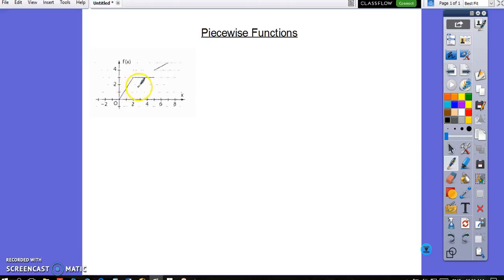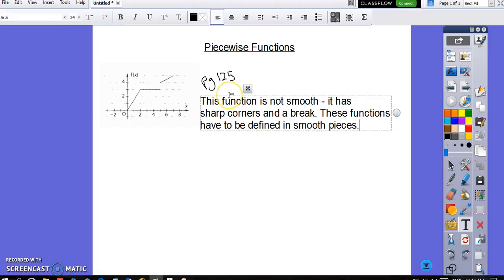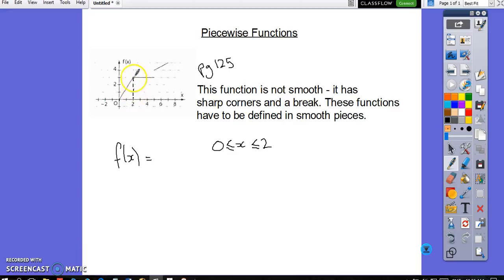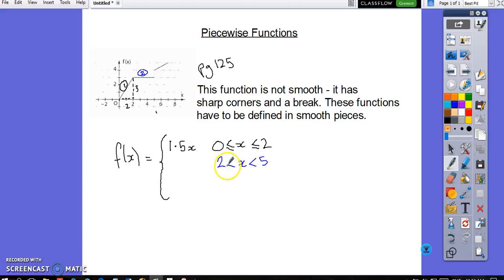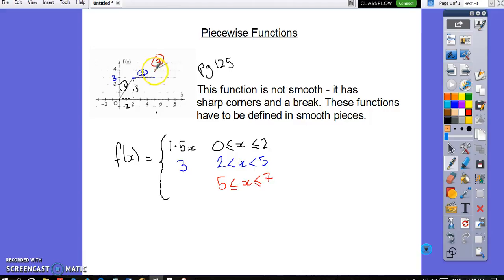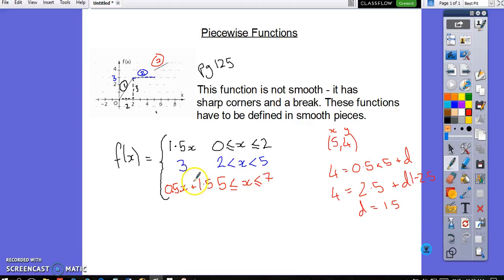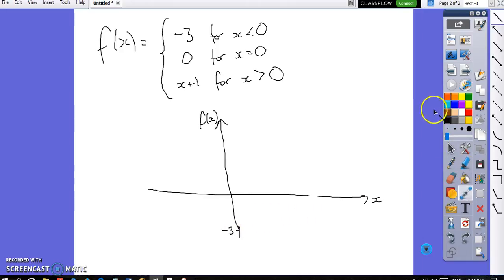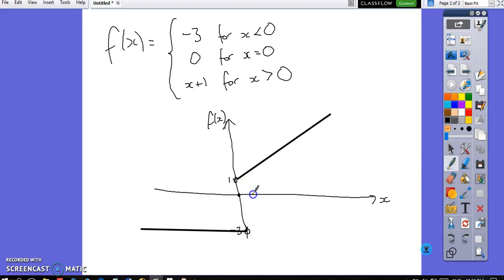5A 014 Piecewise Functions